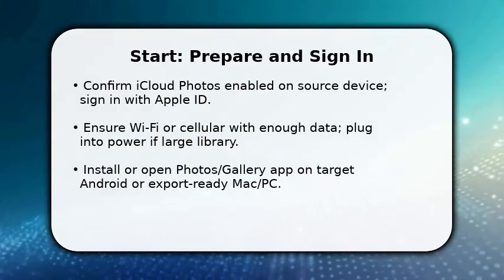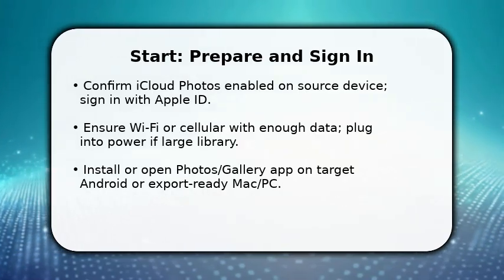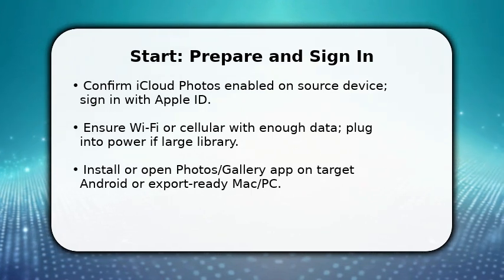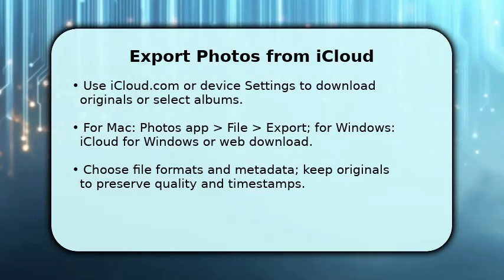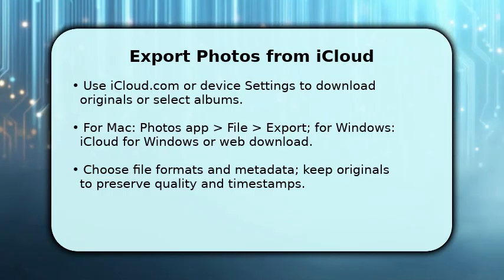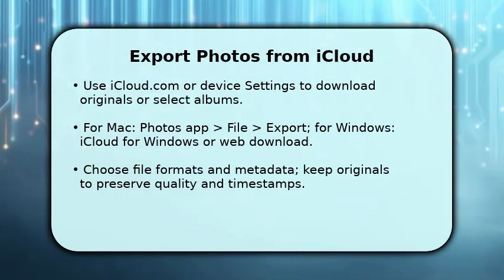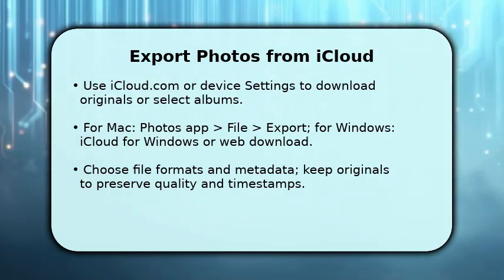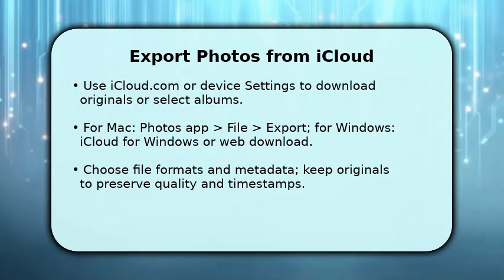How to Transfer Icloud Photos to Gallery - Full Guide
Discover the step-by-step process of transferring your iCloud photos to a local Gallery on any device. This comprehensive guide covers all necessary actions, from accessing settings in both apps to finalizing and organizing your pictures.

transfer Icloud Photos,